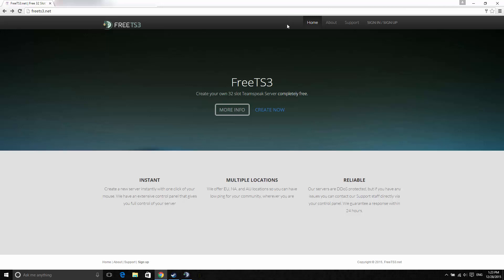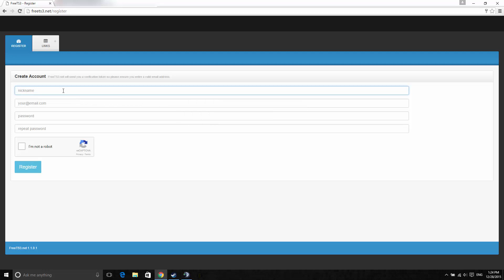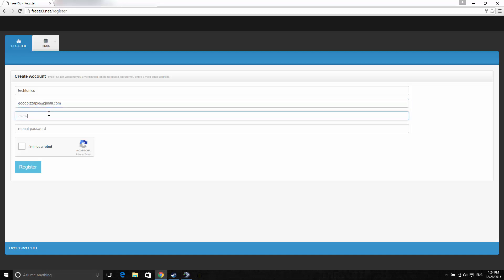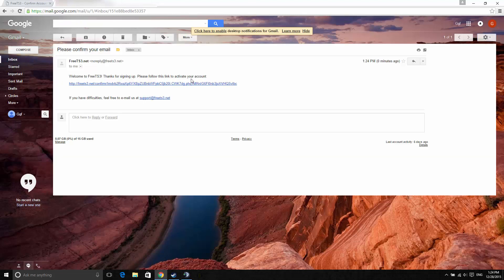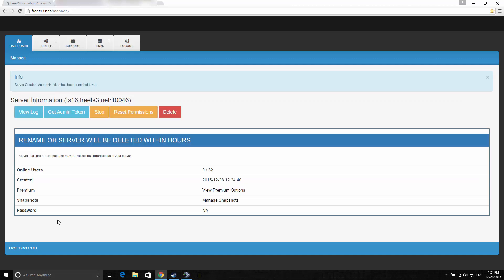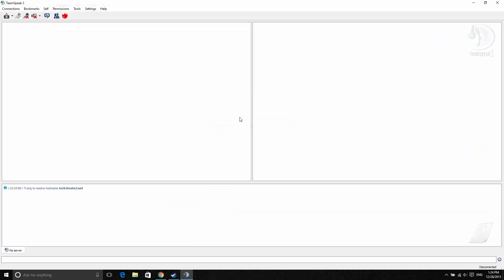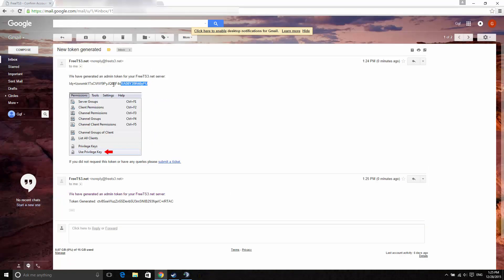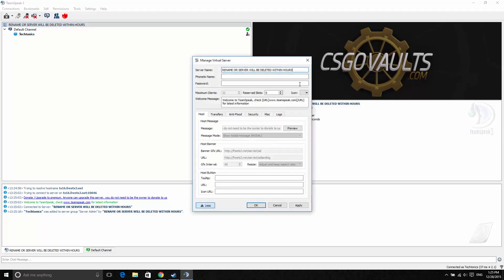How to Get FREE Teamspeak 3 Server Hosting - 32 Slots (Hosted Externally)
Have Fun on your New TS3 Server!
Demo/My Teamspeak: ts8.freets3.net:10231 Feel free to use it whenever you want!